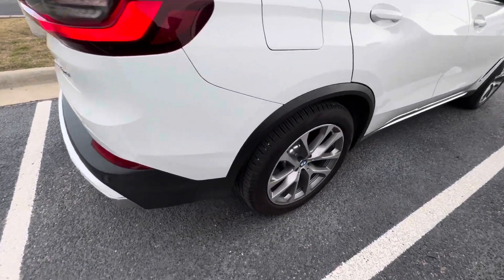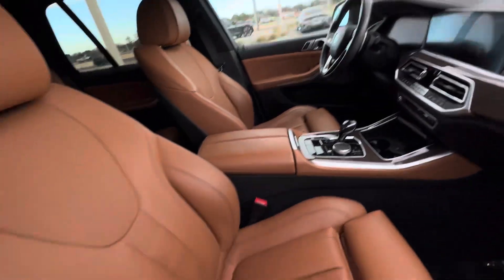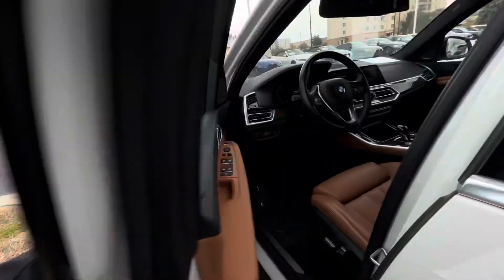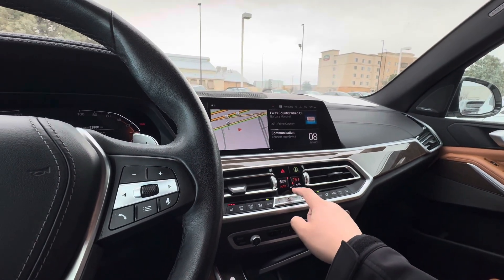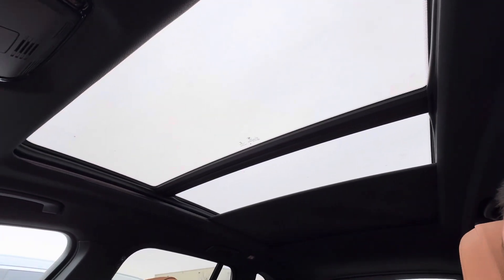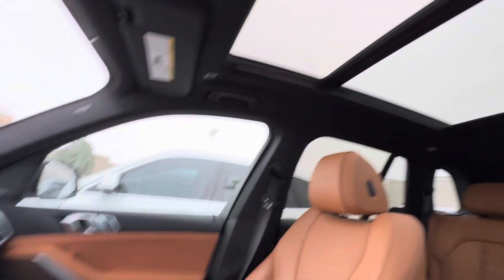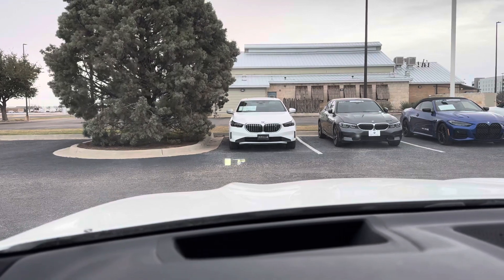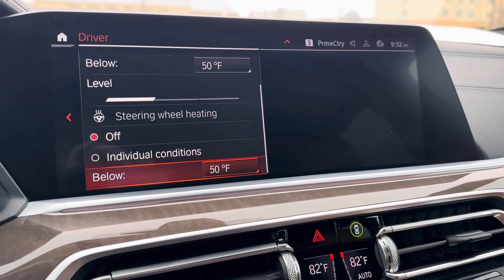2021 BMW X5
Congratulations Dunagin family!